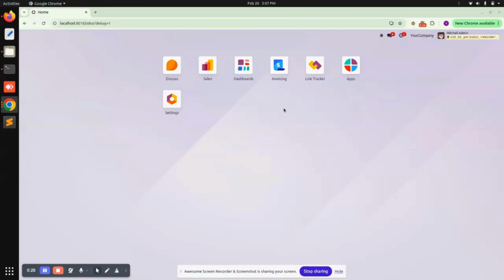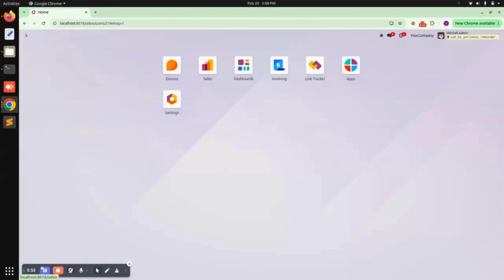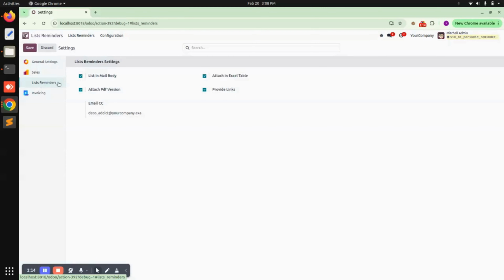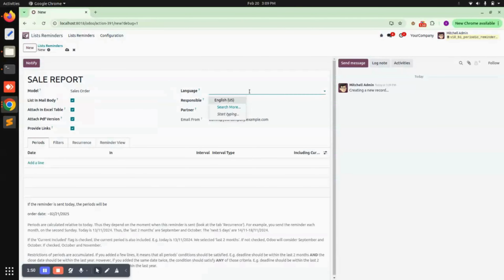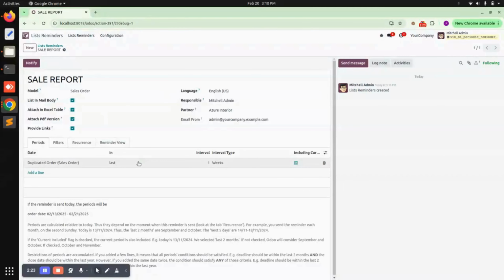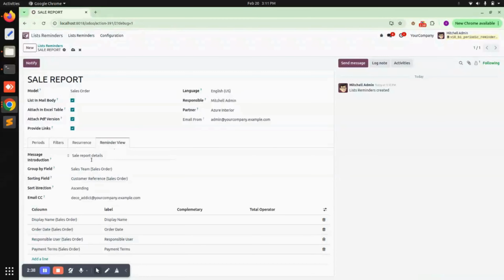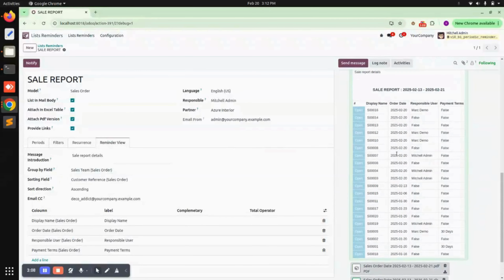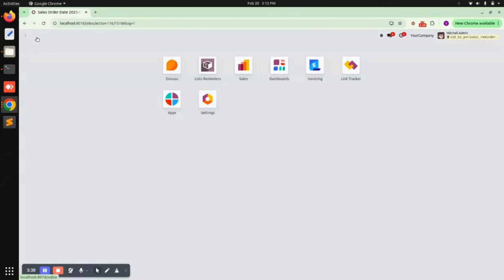How to Manage Periodic Reminders and Reporting in Odoo | Automated Reminders for Key Employee Events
The Periodic Reminders and Reporting module is designed to enhance HR management by automating reminders and generating customizable reports that are tailored to your company's needs. Because the Employee Lifecycle Management module is seamlessly integrated with the HR functionality that is built into Odoo, it simplifies the management of employee lifecycles for HR teams and managers, so that they can remain in control of their responsibilities as they manage employee lifecycles.

Feature of This Odoo Apps :
- Automated Reminders
- Advanced Reporting

1. Remove Deadline Alerts from Completed Tasks
2. Send Task Deadline Reminder Messages/email in Odoo
3. Task Planning and Scheduling Based on Deadline

1. How to Remove Deadline Alerts from Completed Tasks | Odoo Apps Features:-